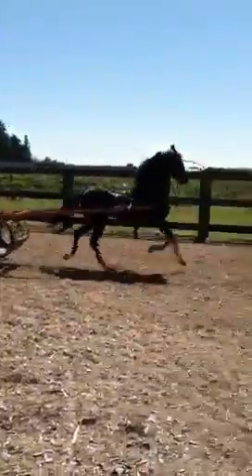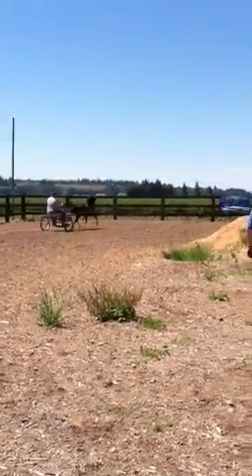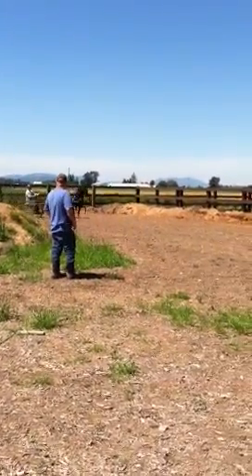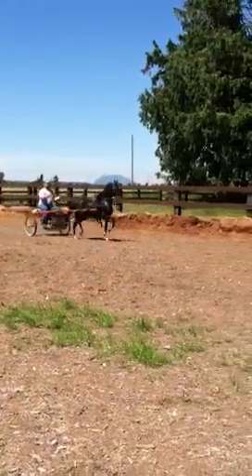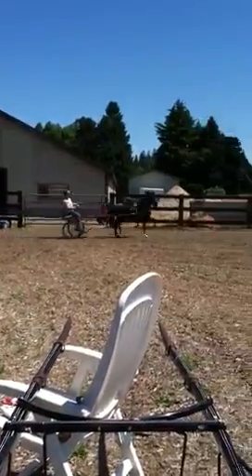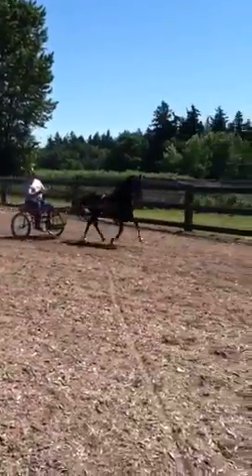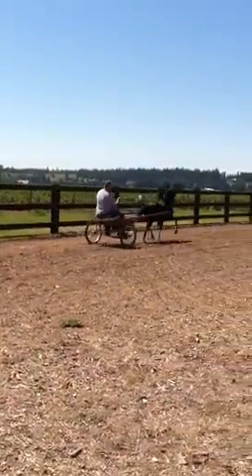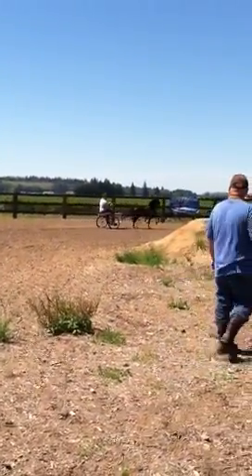Vince & Tater's first drive 7-24-11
Vince's first drive with his new modern pony Tater Salad!